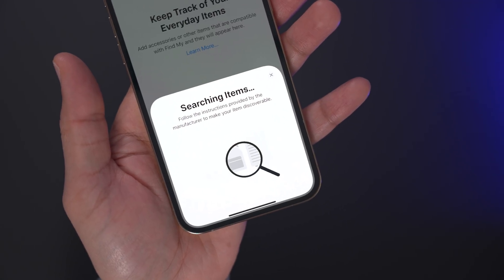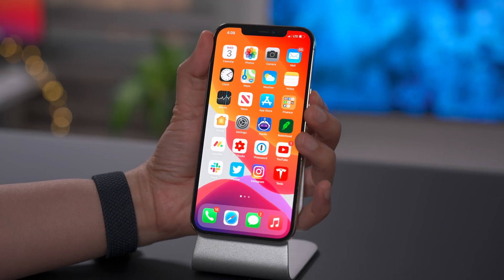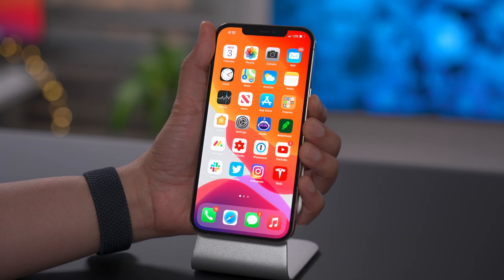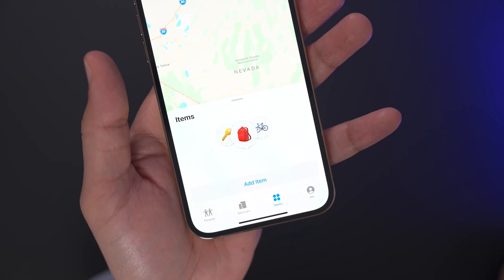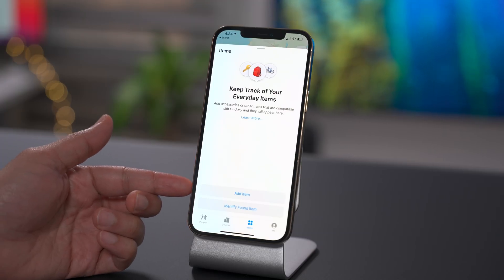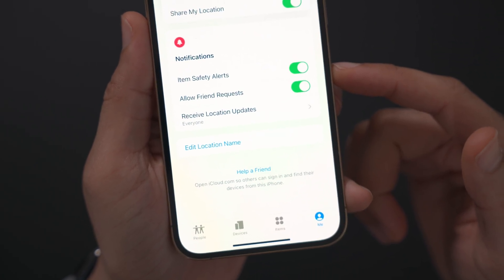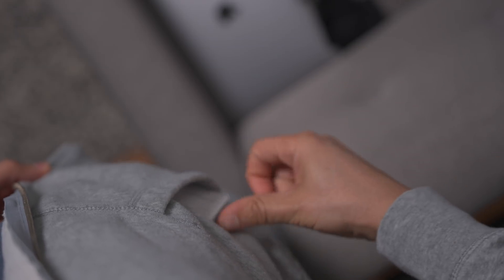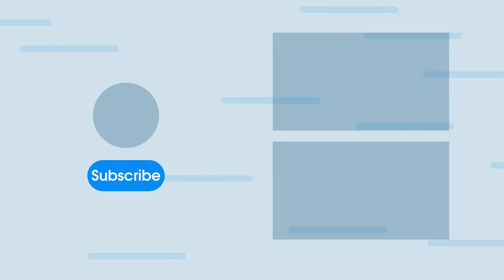iOS 14.5 beta 3 changes/features - Find My Items tab!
Hands-on with what's new in iOS 14.5 beta 3!

New features include updated Apple Watch Unlocked with iPhone notification glyph, tweaked audio app learning, Items tab in the Find My app, unknown item notification to alert on suspicious trackers, and Apple Card Family details.

TIMESTAMPS:
0:00 Introduction
0:12 iOS 14.5 beta 3 overview
0:38 Apple Watch Unlock with iPhone glyph
1:34 Learning audio apps
3:23 Find My Items tab
5:10 Unknown item notification
6:57 Apple Card Family